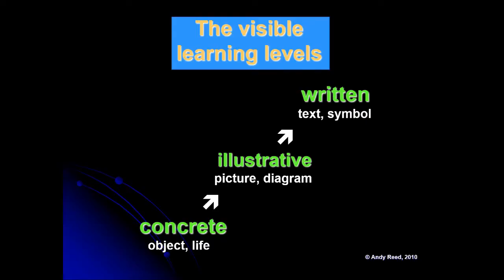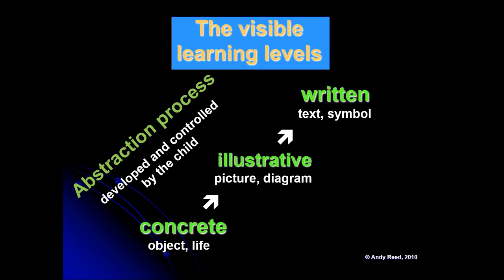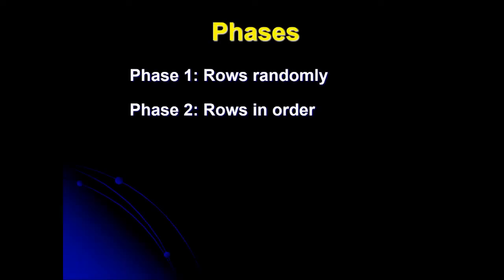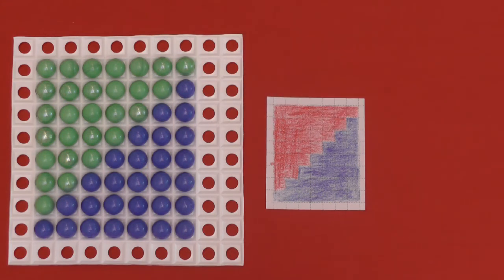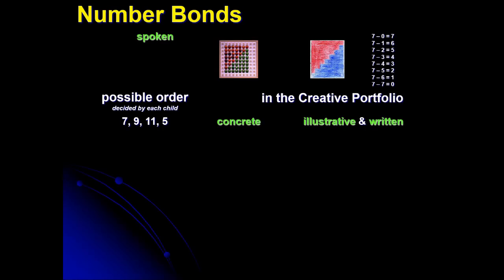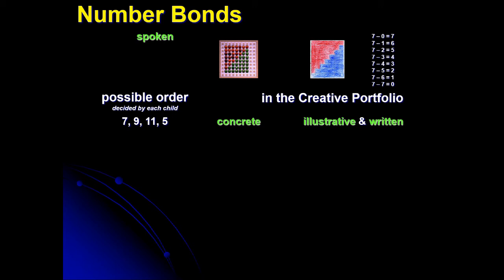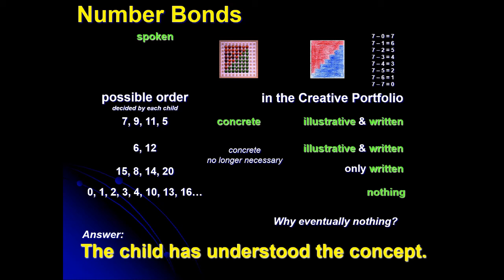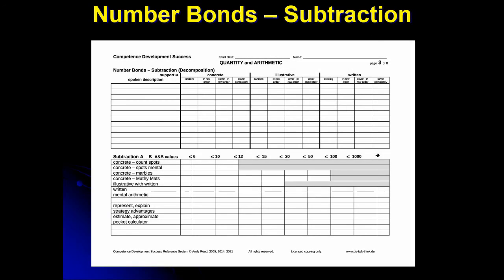NUMBER BONDS UNLIMITED 2 – DECOMPOSTION, SUBTRACTION – Andy Reed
Similar to Decomposition Addition but with essential variations. Hands-on concrete start progressing through illustrative to written and concept appreciation. Plenty of spoken practice with the child determining the individual way forward. Ingenious time-saving monitoring system which also promotes learning

To follow: Foundation Language, Key Approaches, Building on Foundation, Adoption Process

For teachers, parents, students, education officials, politicians, syllabus, school, pre-school, Kindergarten, Nursery, Primary, Secondary, Comprehensive, Grammar, University